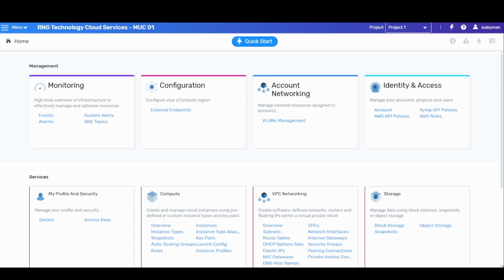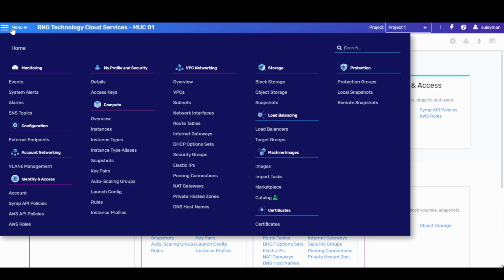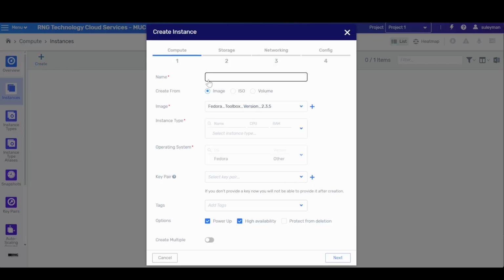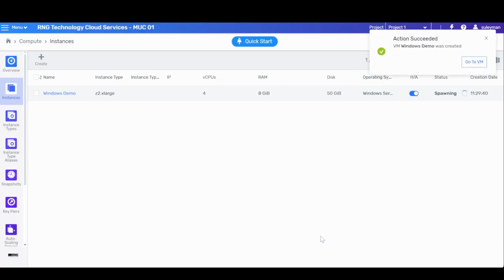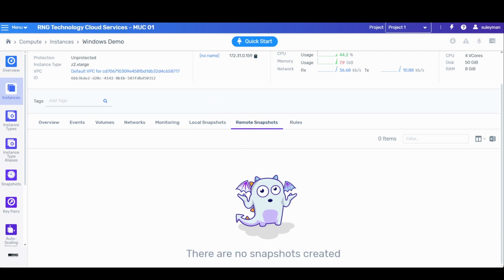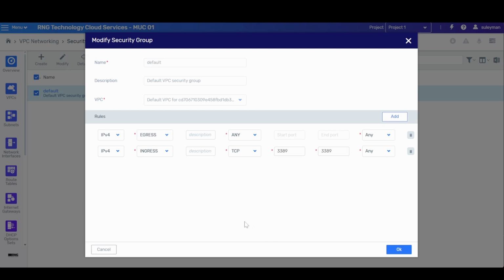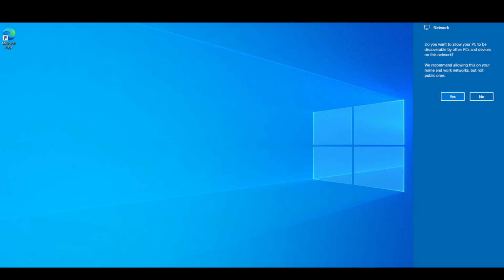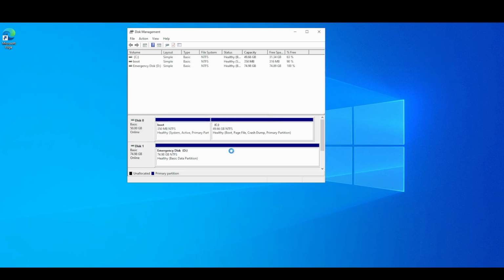26 | Zadara Edge Cloud Demo: VM Deployment & Connection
Live demonstration: Deploy a virtual machine and connect to it. Complete walkthrough of the self-service management console.

📋 IN THIS VIDEO:
• Login and project selection
• Location selection (Munich example)
• Console menu walkthrough
• Monitoring and audit logs
• Alarms and notifications setup
• Access keys for automation
• VPC networking overview
• Creating and connecting to a VM

🚀 TRY IT FREE – No credit card required!